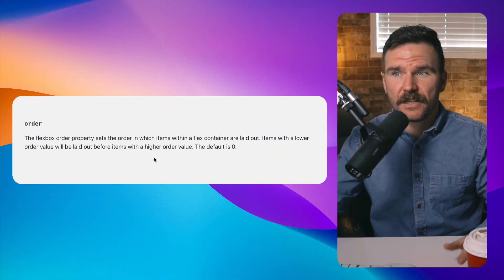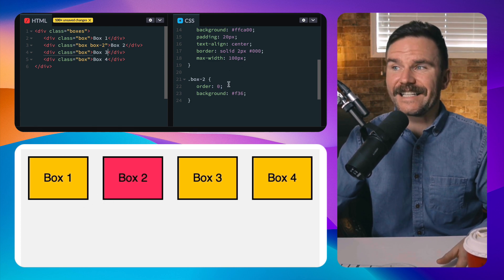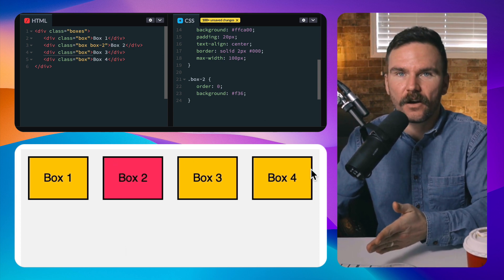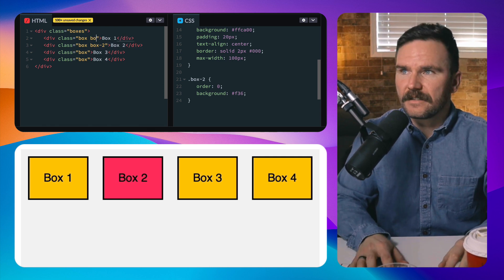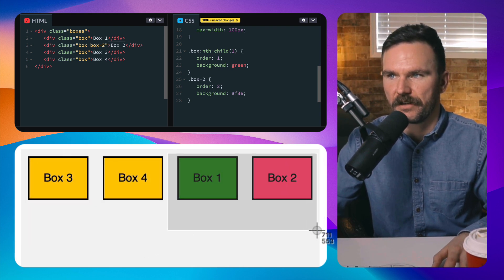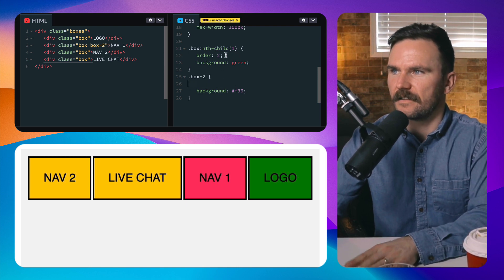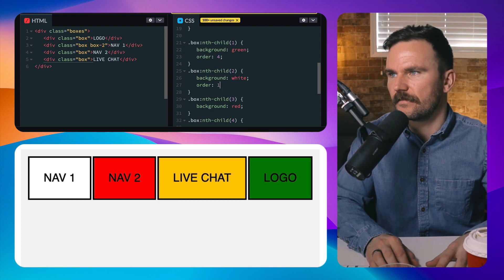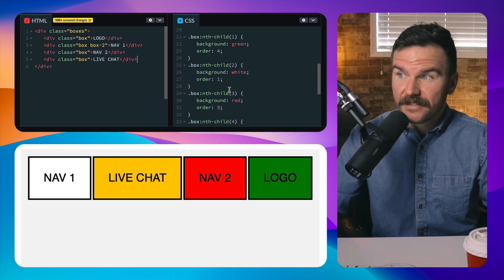Flexbox Basics: The order property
In this lesson, we'll learn how to use the order property in Flexbox.

If you liked this lesson, watch my the other Flexbox lessons or join my Ultimate Web Designer & Developer course on Udemy